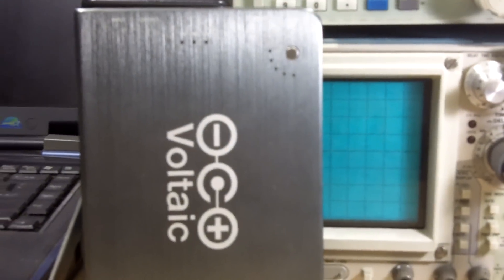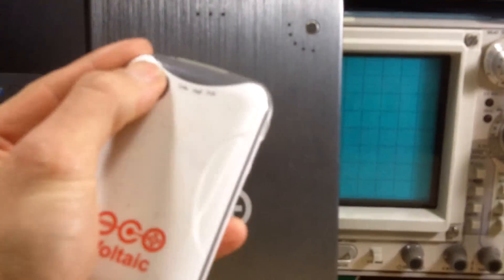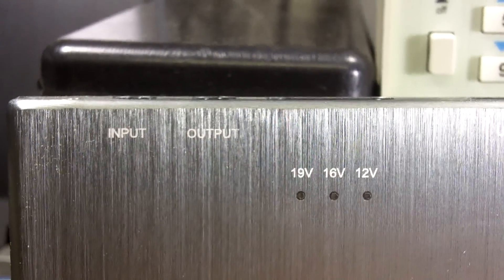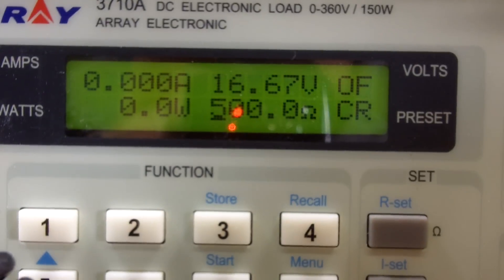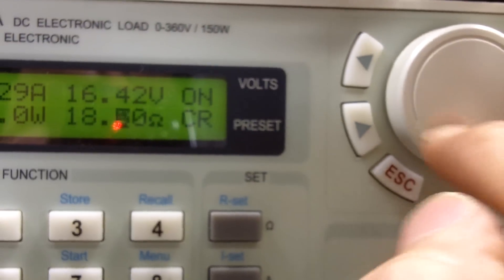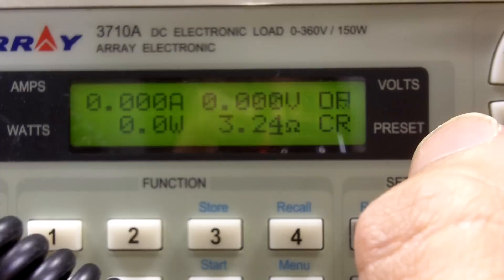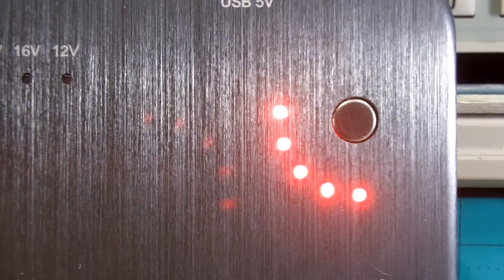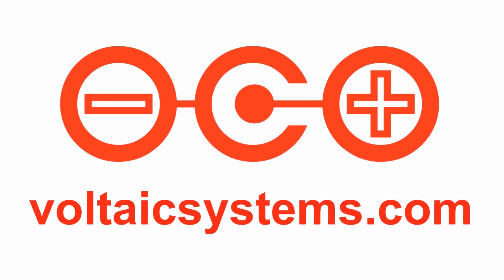Tutorial 4 Short-Circuit Protection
A demonstration of short circuit protection, how to test for it.